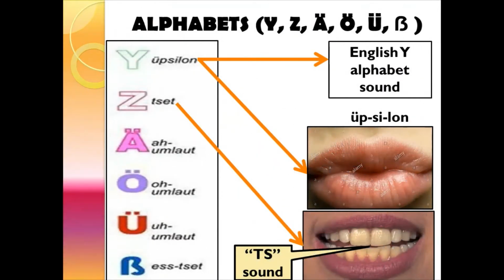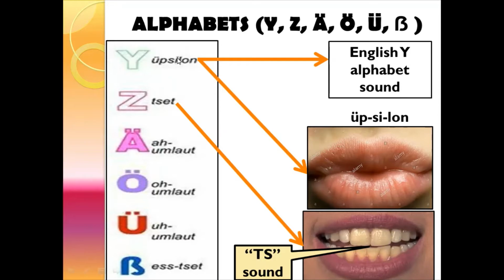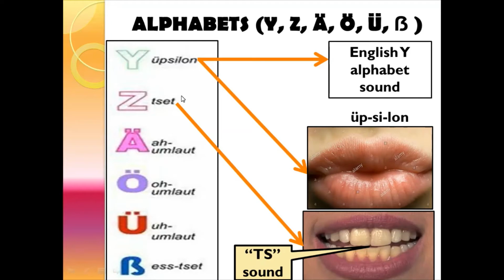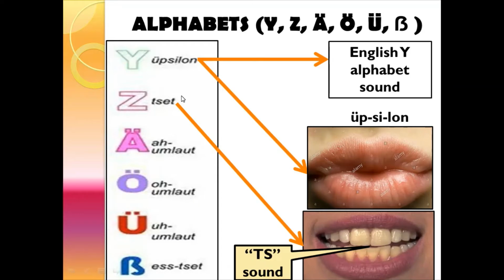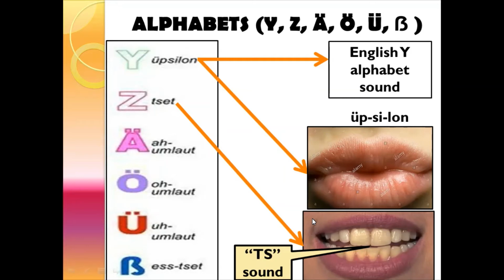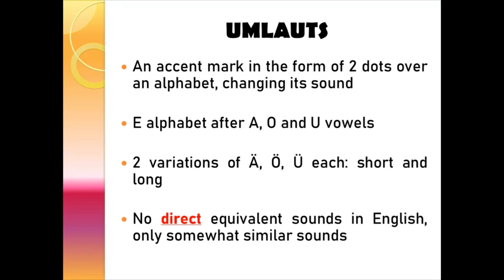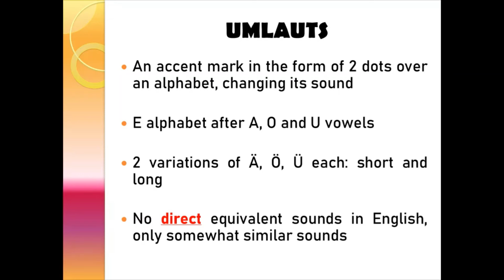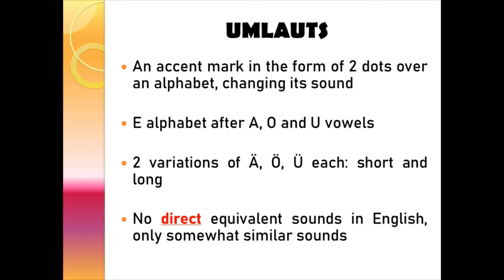German Alphabets Y to ß plus Umlauts Ä, Ö, Ü (Tutorial 5 Part 1)||German Alphabets for Beginners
In this video I have explained the sounds and pronunciations of the German alphabets Y to ß and given a brief summary of the special alphabets called "Umlauts" that are unique to the German language.